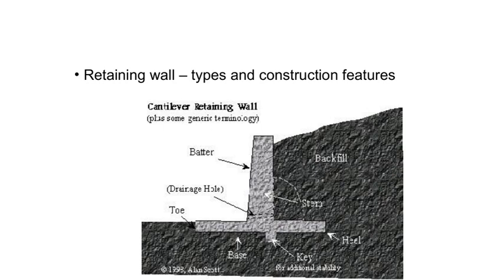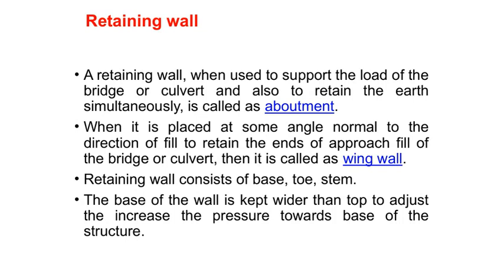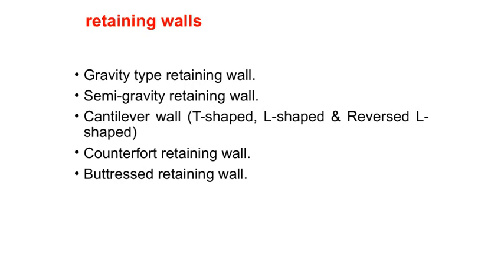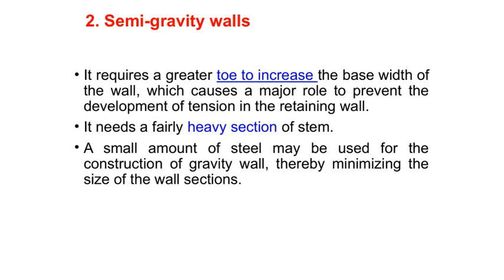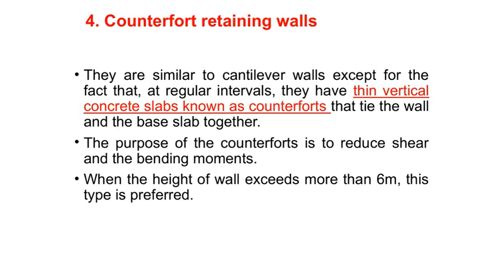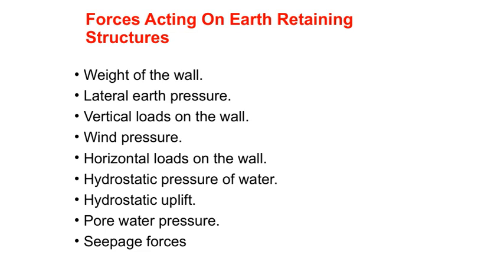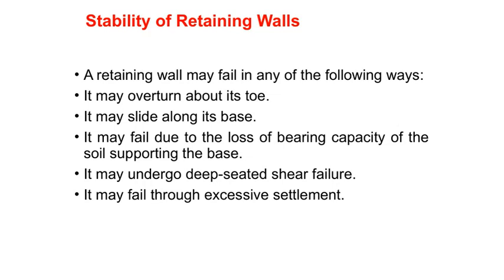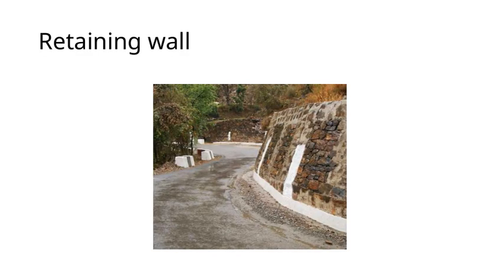Retaining wall and Buttressed walls,Types detailed explanation